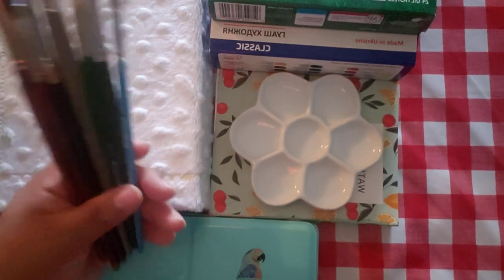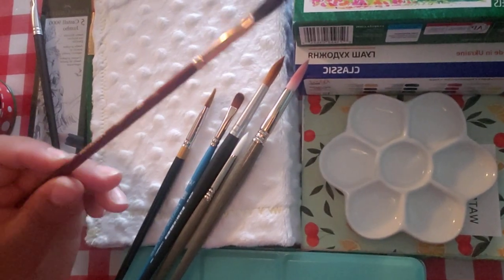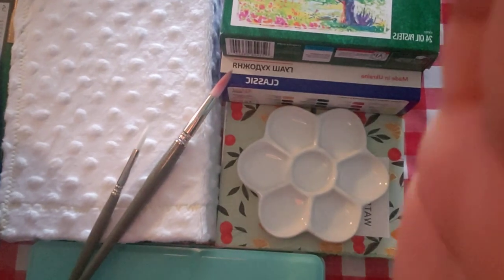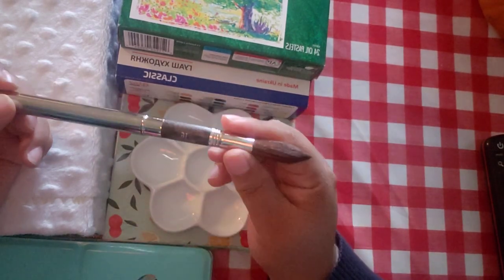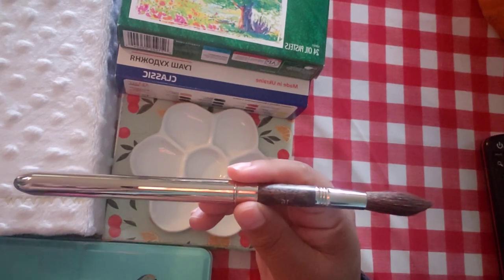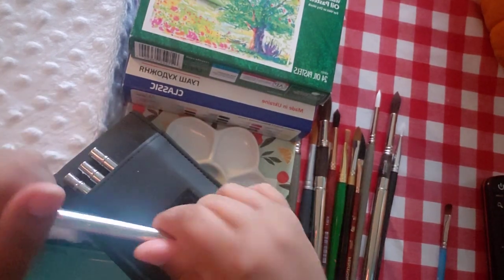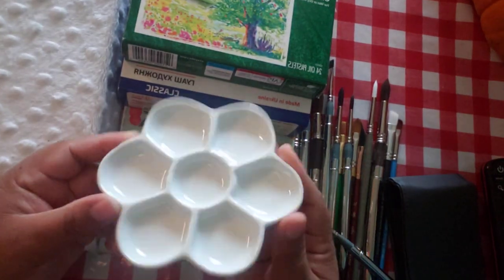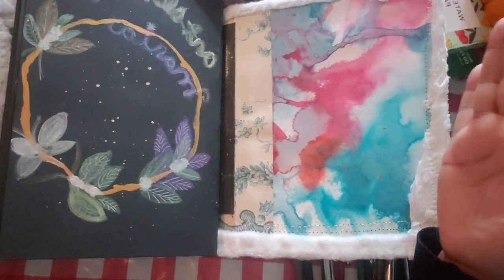Beginner Friendly Mixed Media Ideas ($55)+ Budget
Hi Alchemist,
Today by request, I have put together some items for those of you who are just starting out with your art journey. Since I am a mixed media artist, I do give you a variety of items however you are not limited to this items or the list below. Please, please do your research according to your budget and your area. Locally shops such as Hobby Lobby and Michaels(with coupons) are super savers. Lastly try not to buy items outside of the US so you can avoid large shipping items. As a small reminder, if you budget yourself to buy one or 2 items per month at small bites, I can assure you, you will have a large amount of items you can work with. I hope this helps you out and I believe I will make another video around early summer!

Meiliang 36 set of Watercolors student grade (Formerly called Pretty Excellent)
Paul Ruben 24 student grade set(QuiaoMei)
Liquitex Acrylic Ink (Gold)
Maries Masters Watercolors (24 Set, Professional)
Turner Designer Gouache
Strathmore Black Mixed Media Paper:
Watercolor Paper Pad 100% cotton
Mimik Synthetic Squirrel Travel Brush sets
Princeton Mixed Media Brush Sets
Escoda Brush Sets/Brushes
Brush Included)